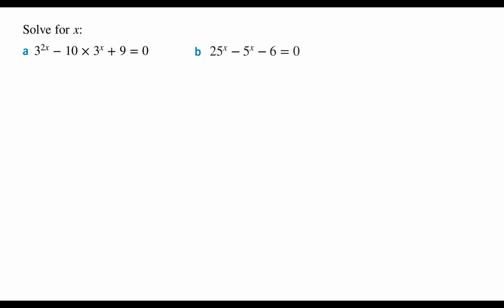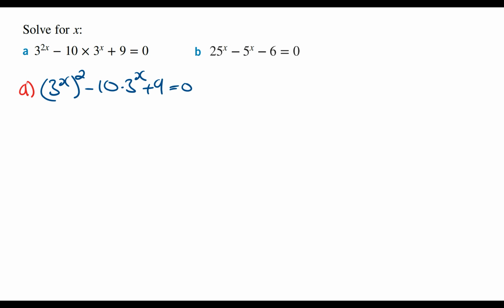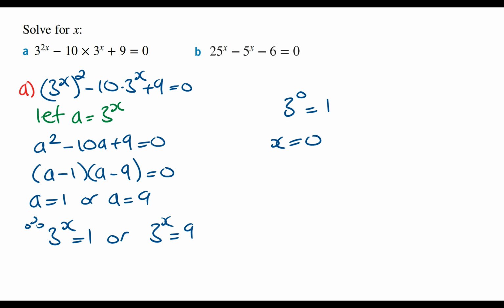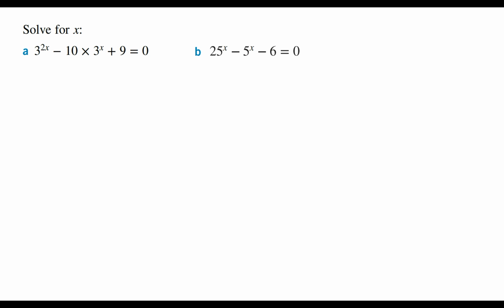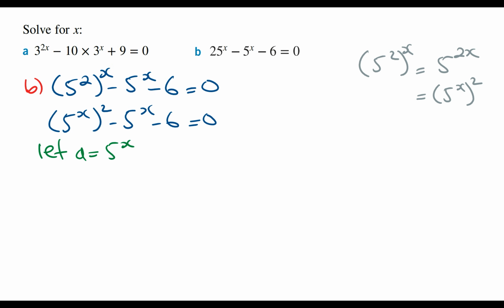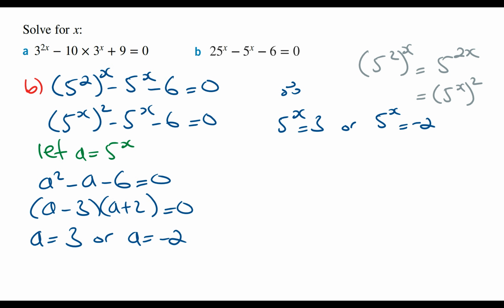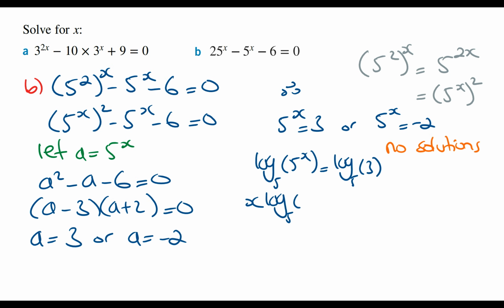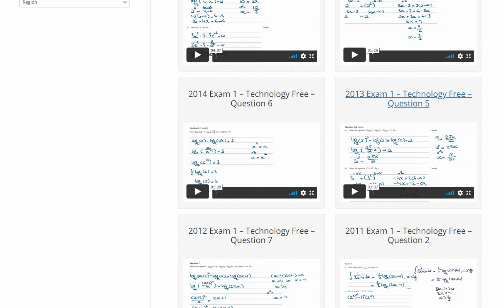Exponential Equations Solve For X (Using Substitution Method)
In this video I go through two examples of solving exponential equations by using substitution methods.

This knowledge is taught in year 11 VCE maths methods but may be asked in the year 12 exam 1.

A relatively easy question to learn and go over some index laws.

To practice questions related to Logs and exponential equations login and group question by
ALGEBRA - Logs and Exponential
Question Type - Technology Free